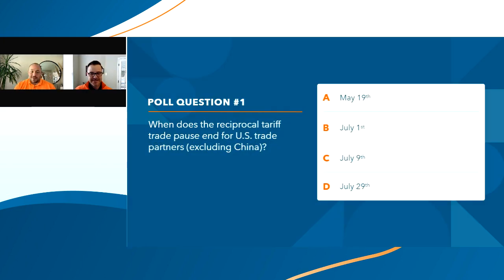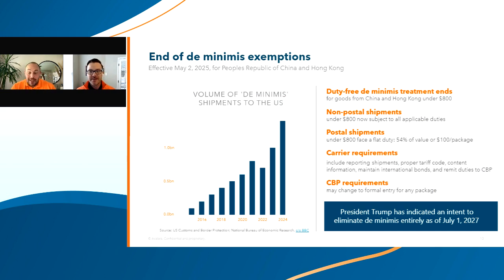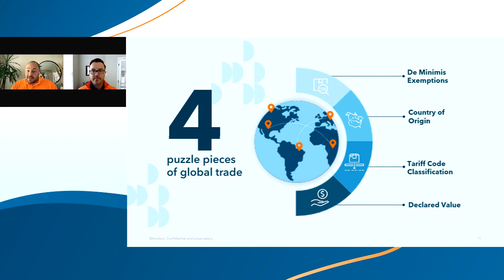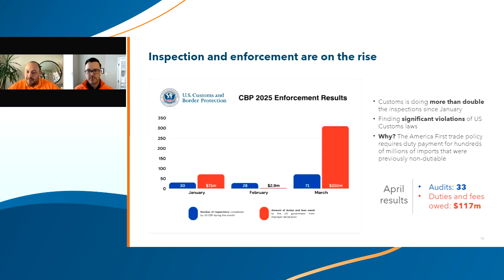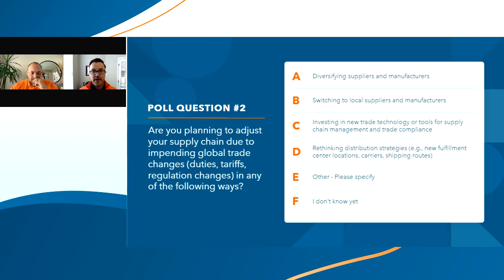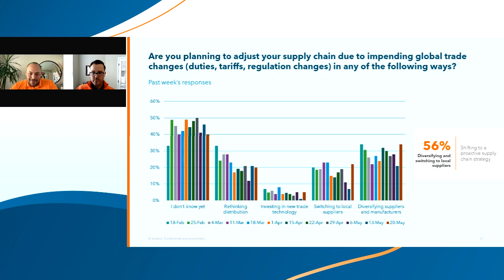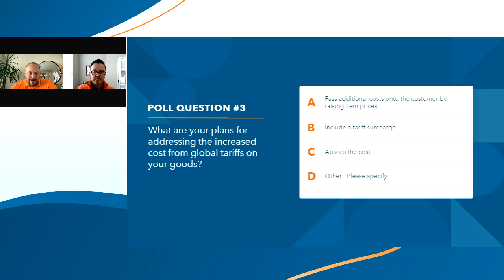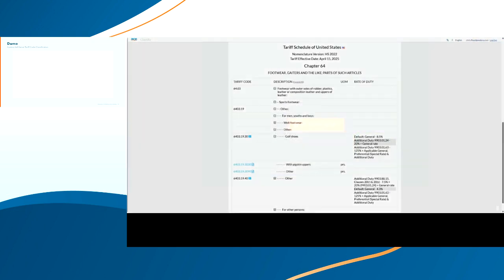Trade and Tariff Tuesdays: May 29, 2025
Trade and Tariff Tuesdays is a weekly series with Avalara experts covering current global trade issues and potential impacts to your business.

We discuss:
- Recent tariff policy changes and their direct effects on import costs and pricing strategies
- How increased import costs influence customs duties obligations and the potential for cascading effects on trade compliance
- Best practices for businesses handling the dual challenges of heightened tariffs and global trade compliance, including potential adjustments to supply chain management and pricing